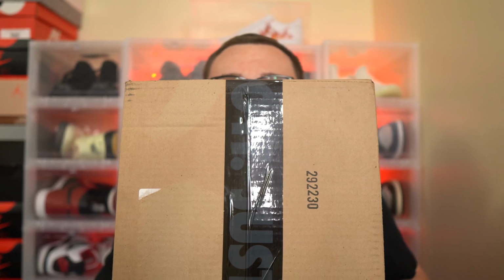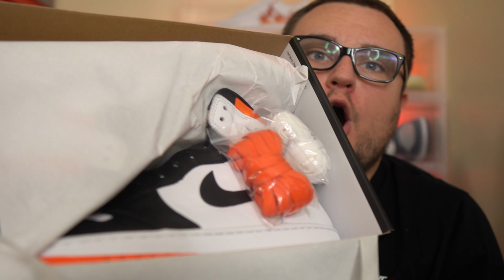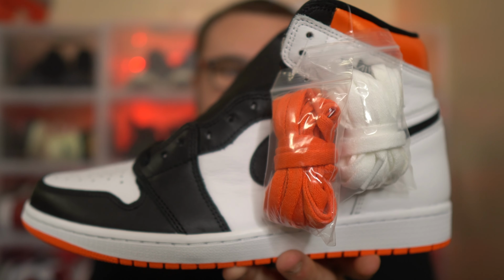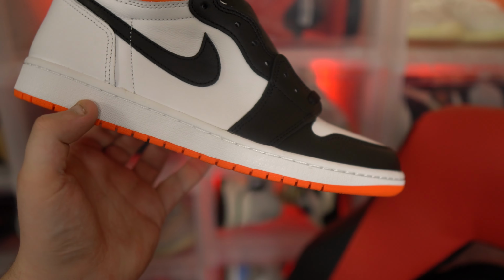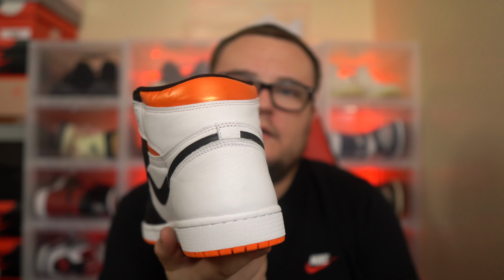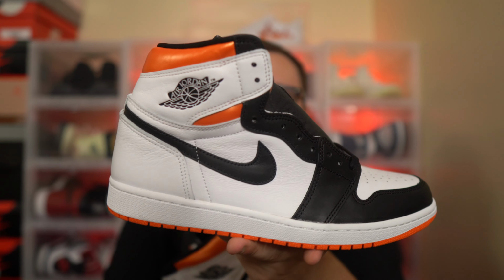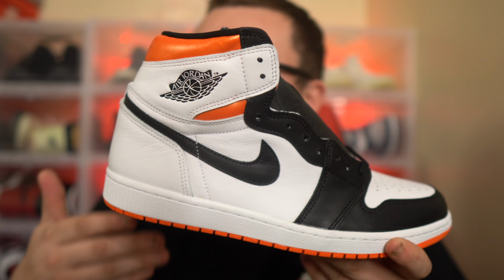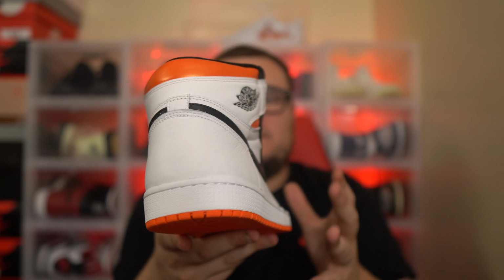Jordan 1s GUARANTEE TO SKYROCKET !!! 📈